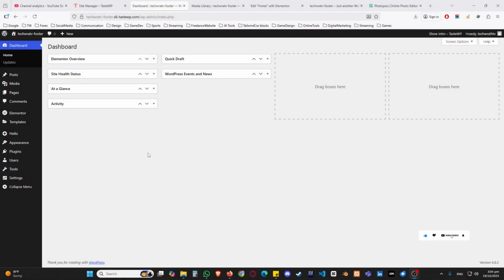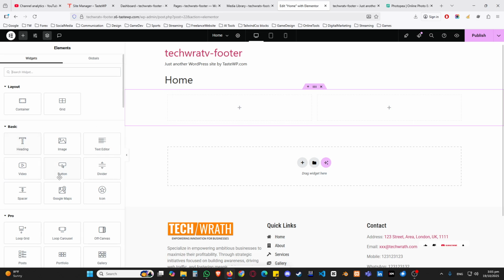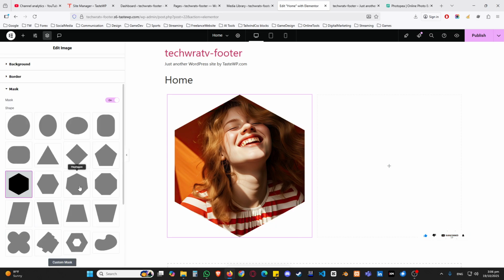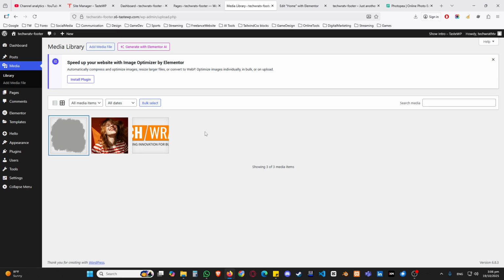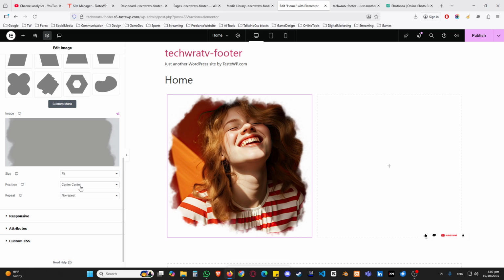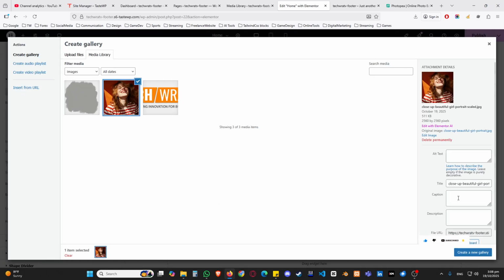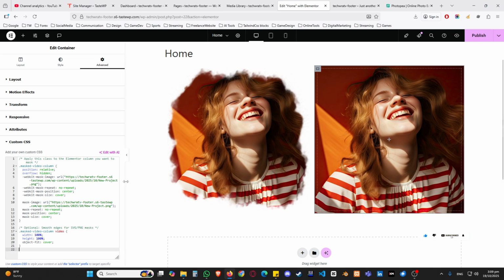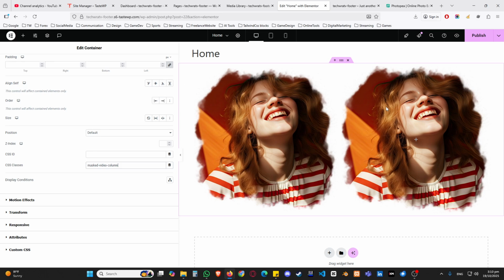How to add Image Masking in WordPress Elementor in 2025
In this video, you’ll learn how to add image masking in WordPress using Elementor in 2025 — the latest and most creative way to design stunning visuals for your website.

We’ll explore Elementor’s Image Masking feature, showing you step-by-step how to use shapes, patterns, and custom SVG masks to give your images a unique look. Whether you’re a web designer, beginner, or Elementor pro, this tutorial will help you take your website design to the next level.

You’ll also learn about responsive design, mask customization, and how to blend your masked images seamlessly with your layout using the Elementor Theme Builder. This technique works beautifully for hero sections, banners, portfolios, and creative agency websites.

💡 By the end of this tutorial, you’ll be able to:
✅ Apply image masks to any image in Elementor
✅ Use pre-made or custom Image shapes for masking
✅ Adjust mask size, position, and responsiveness
✅ Combine masks with hover and motion effects
✅ Enhance your WordPress website design with modern creative visuals